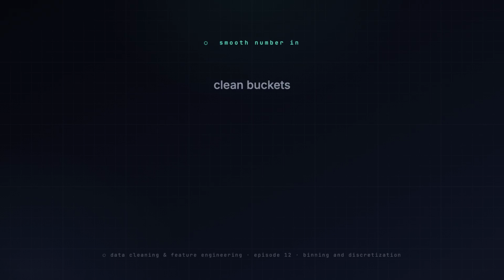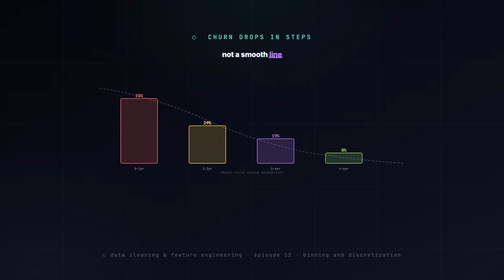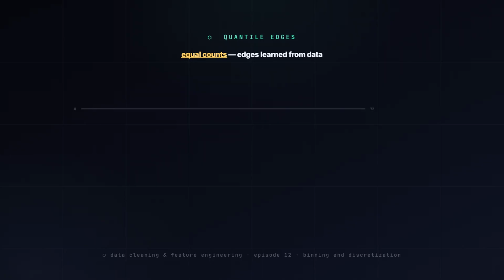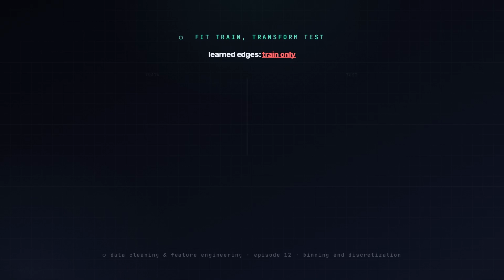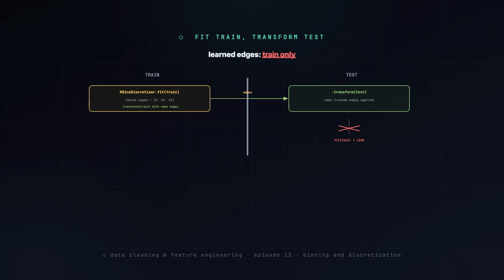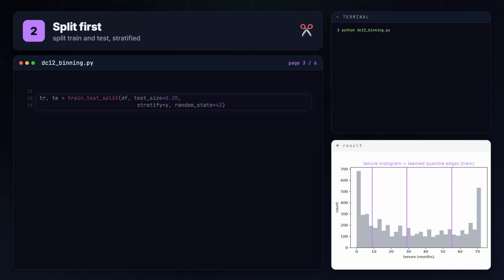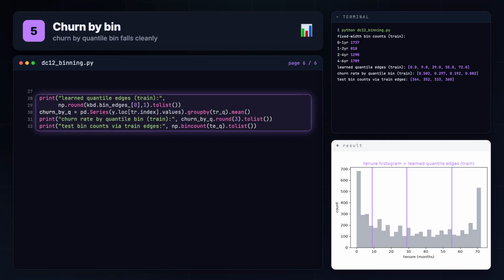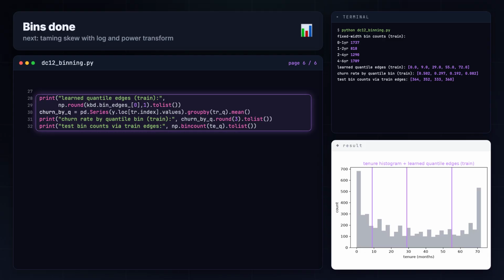12. Binning & Discretization | Data Cleaning & Feature Engineering